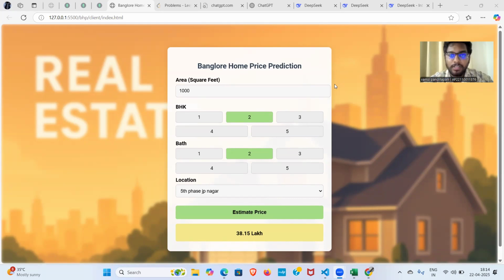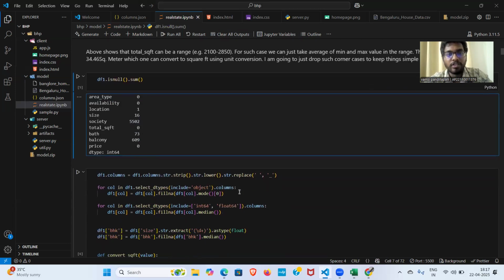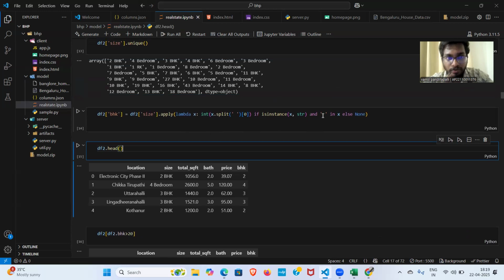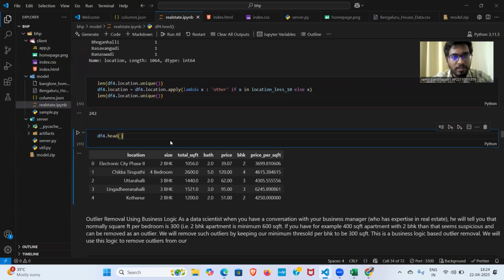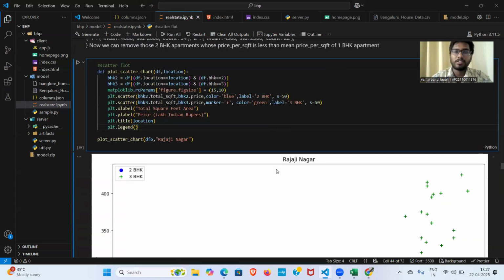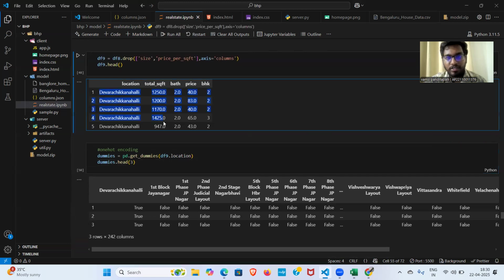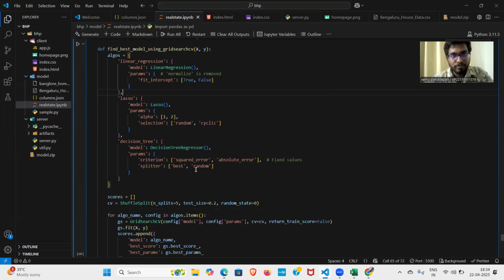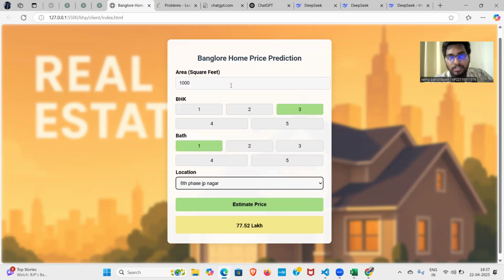Bengaluru Predictor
Ever wondered how much that dream apartment in Bengaluru really costs? 👀 In this video, I use machine learning to predict house prices based on real data from the city!
🔍 What’s inside:

Handling categorical variables
Building a Linear Regression model
Model tuning with GridSearchCV
Final price prediction demo 💻✨
Welcome to this full walkthrough of a Real Estate Price Prediction Web App built using Flask (Python) for the backend and JavaScript, HTML/CSS for the frontend!